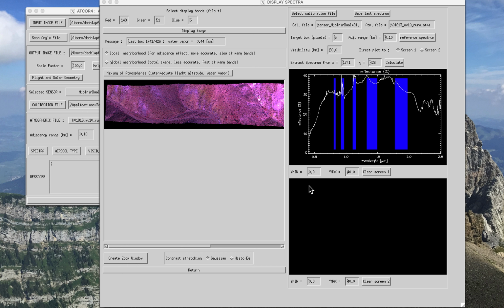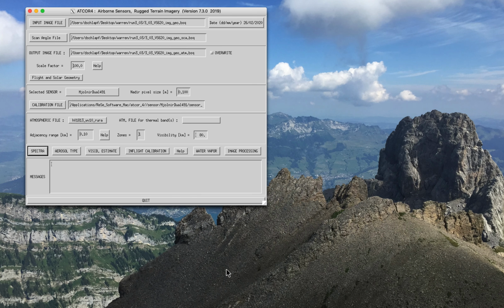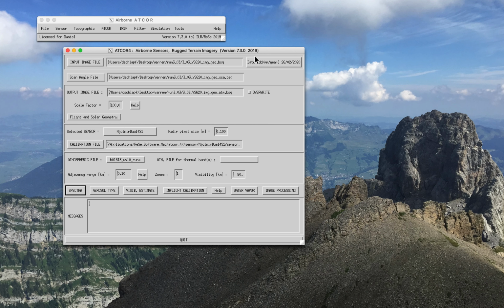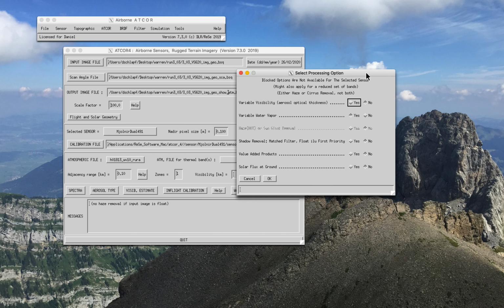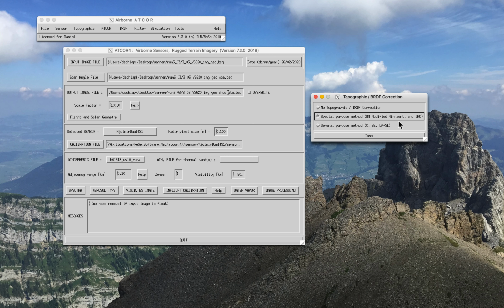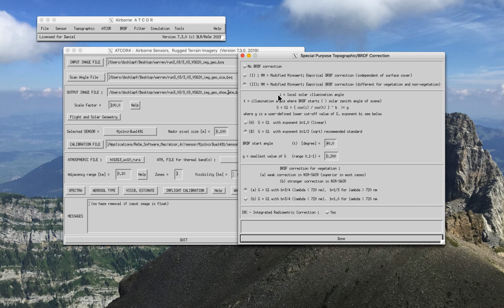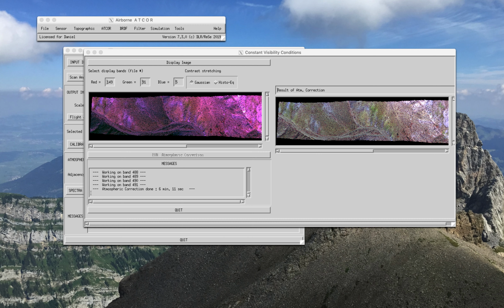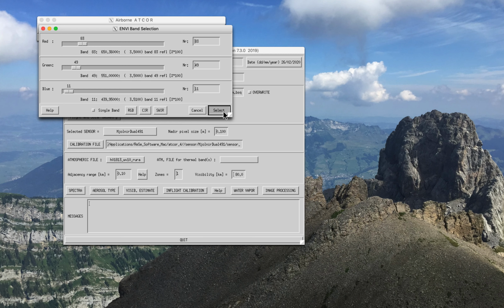atcor4r part2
ATCOR-4 atmospheric and topographic correction in rugged terrain, Part 2: Data Processing